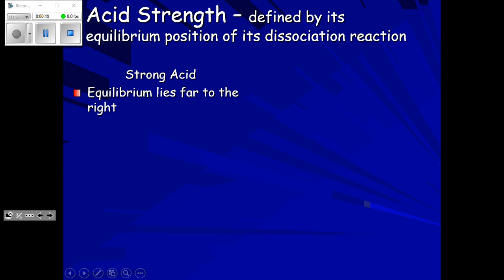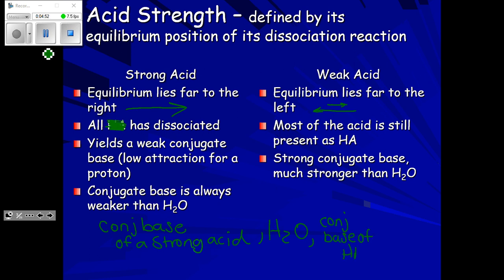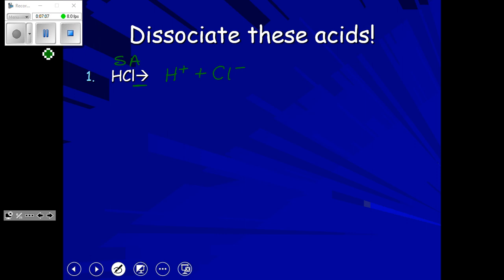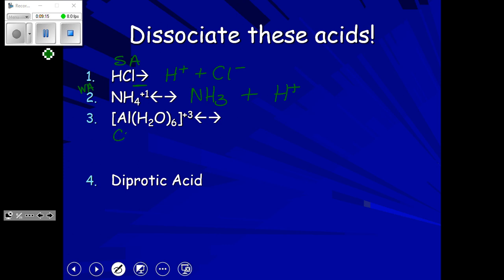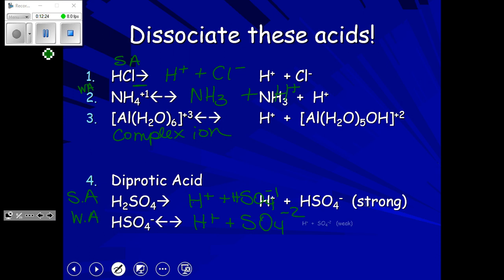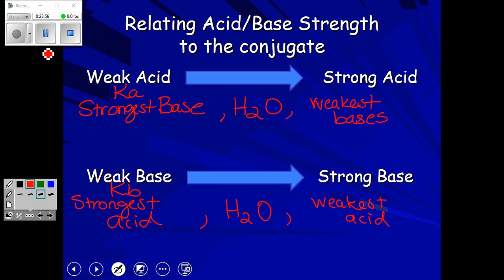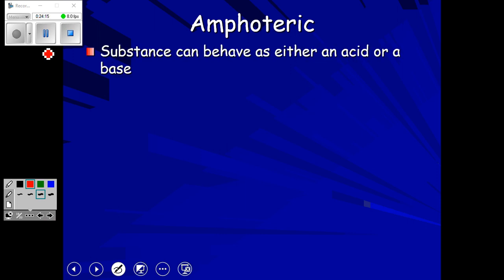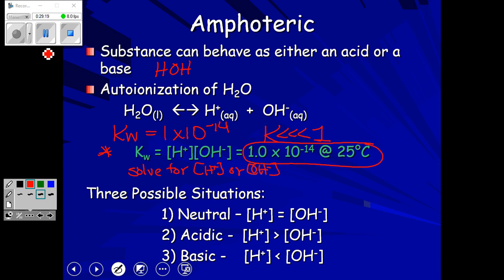Class Lecture Oct 11 2017